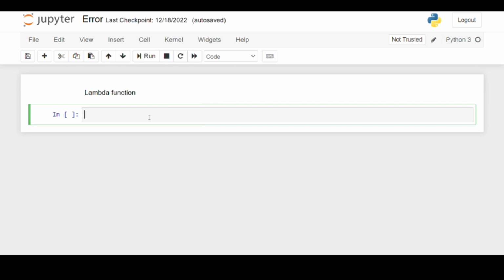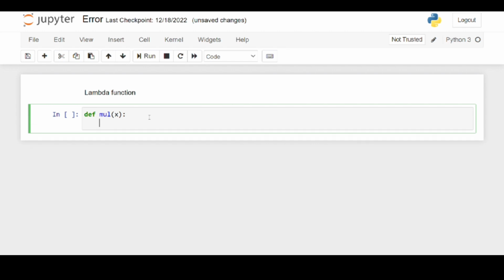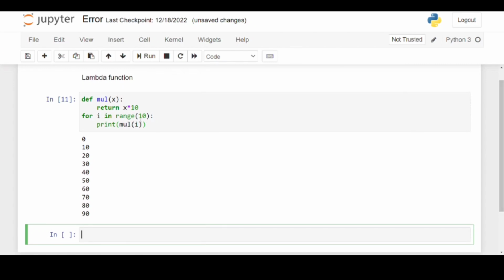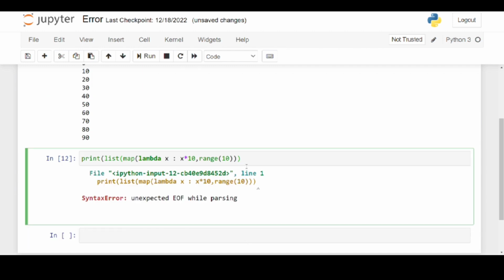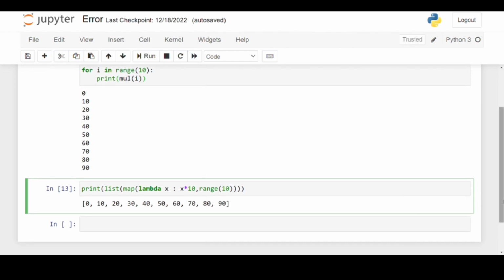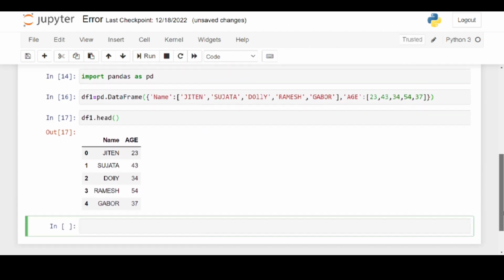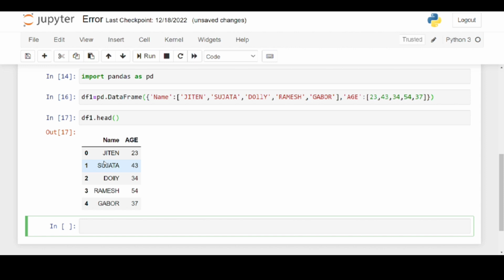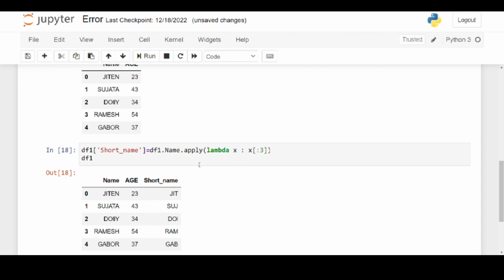Lambda function in python | Lambda function vs General function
Difference between lamda function and General function
Lambda function usage